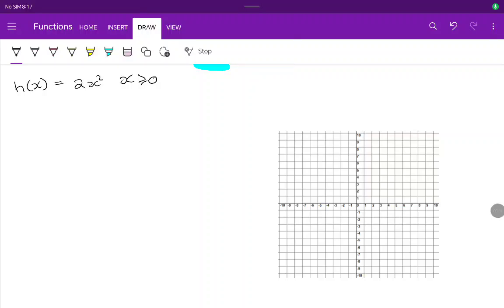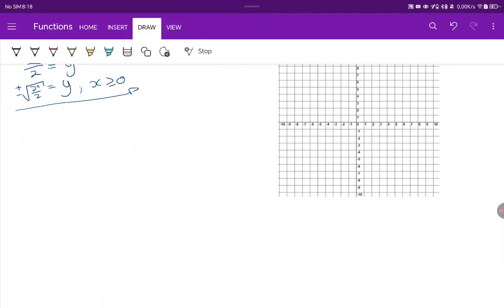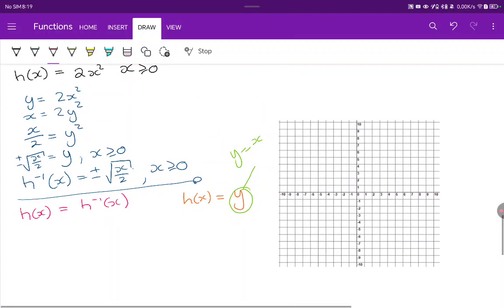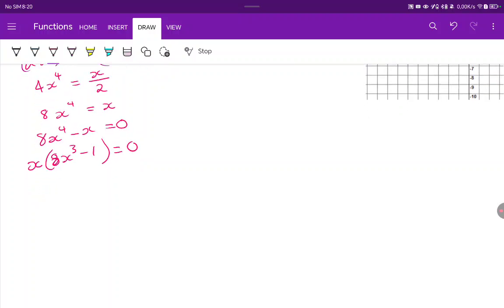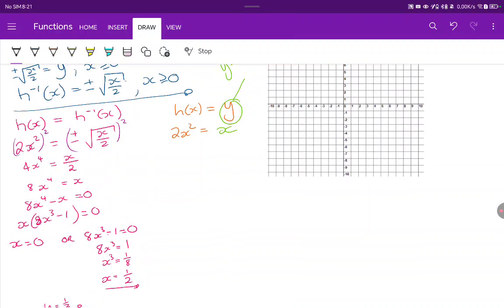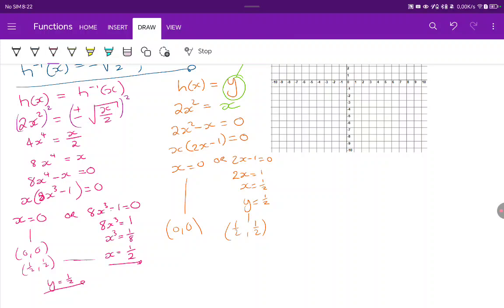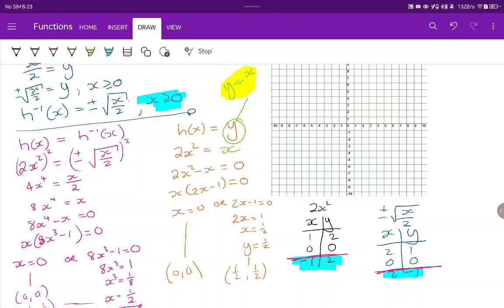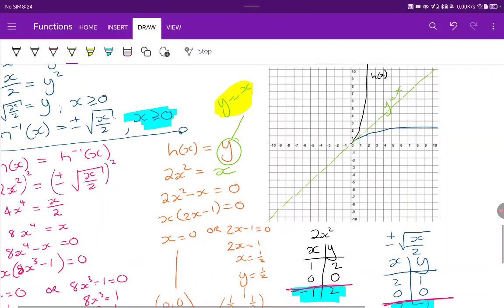12. Quadratic inverse - point of intersection